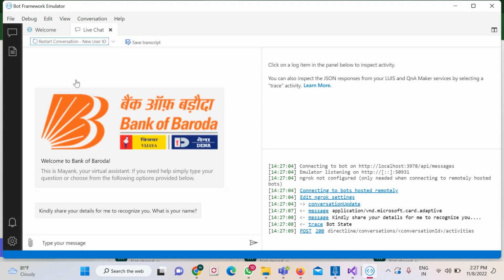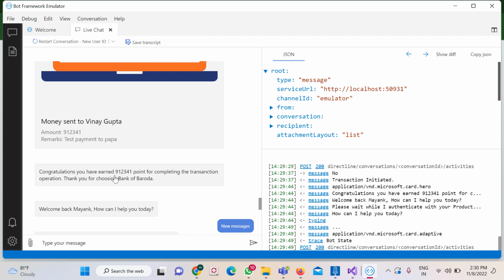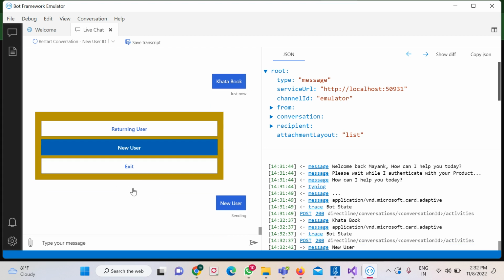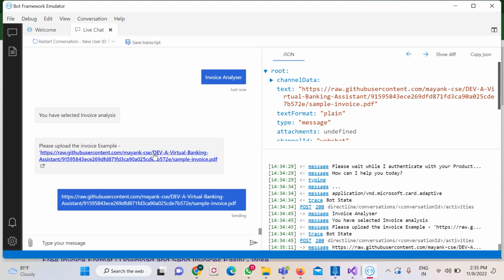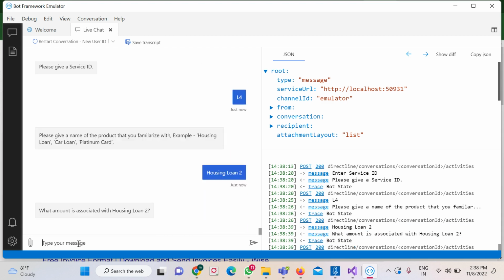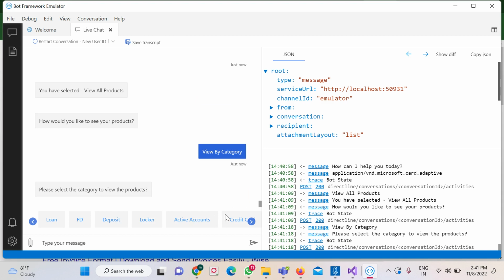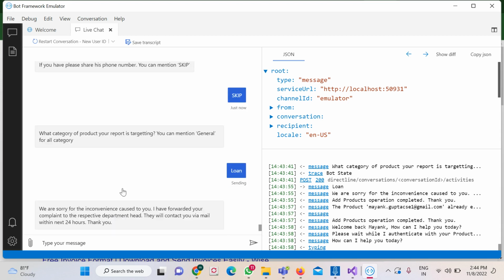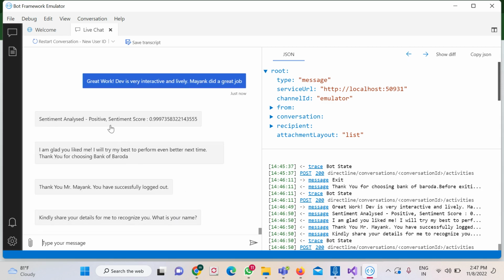Dev Detail Demo Video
Today’s customers are extremely demanding, expecting fast, inspiring and relevant banking experiences in every moment of the banking journey. Virtual Assistance is the heart for bankers succeeding in delivering relevant customer experience, which is a continuous perpetual challenge, highly correlated to optimizing conversion, sales and increased revenue.
The virtual financial assistant Dev is designed to help customers more easily manage their money. Within the interactive interface, Dev converse to answer FAQs, provide reward and account balances, spending summaries, refund confirmations and credit scores. He can also identify duplicate charges and send bill reminders.

The virtual financial assistant Dev is designed to help customers more easily manage their money. Within the interactive interface, Dev provides reward and account balances, spending summaries, refund confirmations and credit scores. He can also identify duplicate charges and send bill reminders.

Dev is designed for the customers to :
Help customers more easily manage their money(Khata Book).
Check on a loan status.
Facilitating payments with mail alert.
Getting instant answers to FAQs.

Key Features of the Product :
Cheque Analyser - Transact reading the handwritten cheque using Azure Computer Vision
Invoice Analyser - Read the Invoice data and store the details like tax payed etc.
Schedule MS Teams Meeting with Bank Officials.
Instant Response with automatic time-to-time pop-ups (alerts).
Proactively reaches out if a bill is higher than normal.
Suspects fraud and sends mail alert.
Provides reward and account balances, spending summaries, refund confirmations and credit scores.